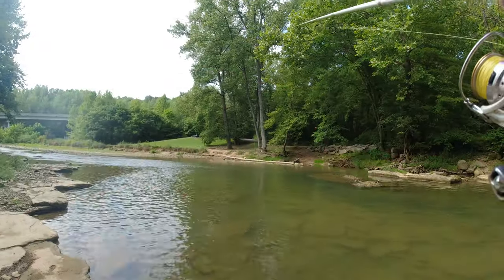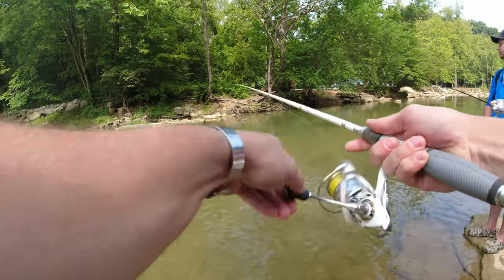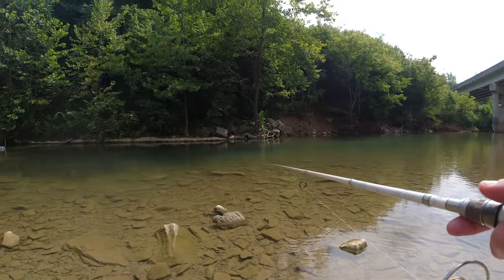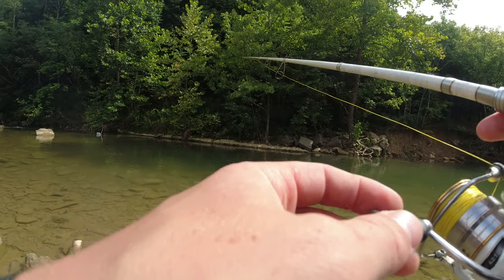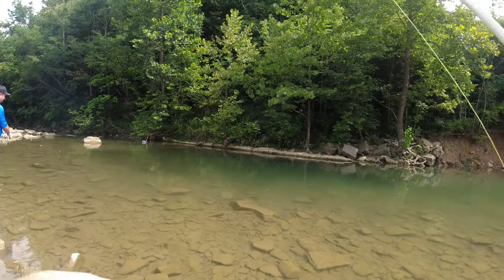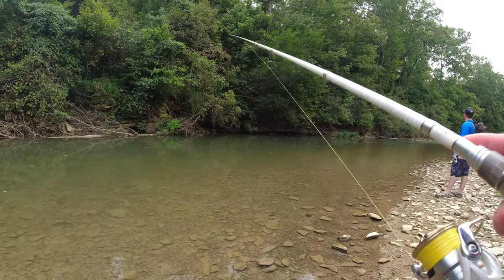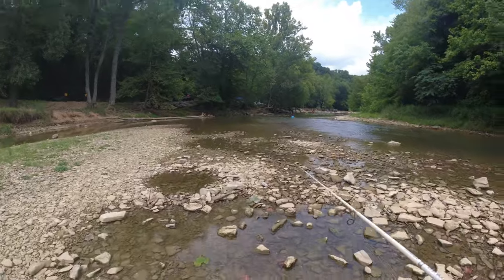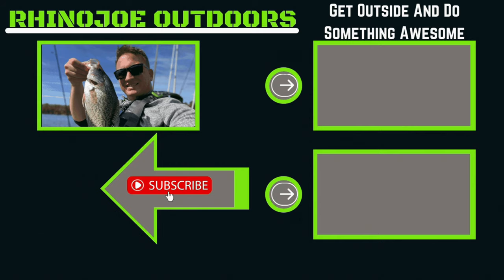SUMMER FISHING OTTER CREEK- Low Water and Hot Conditions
Ned Heads
Ned Plastics
Ned Crawz
Yellow braided Line
Fluorocarbon Leader